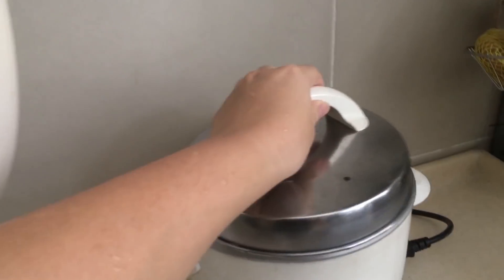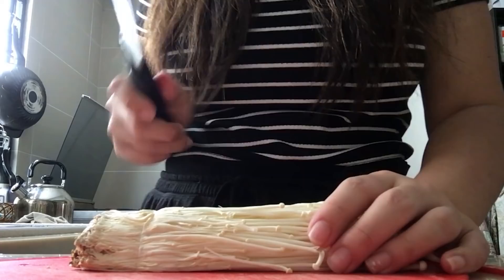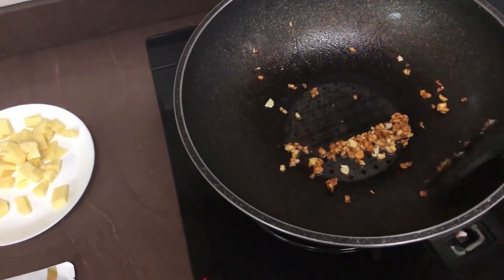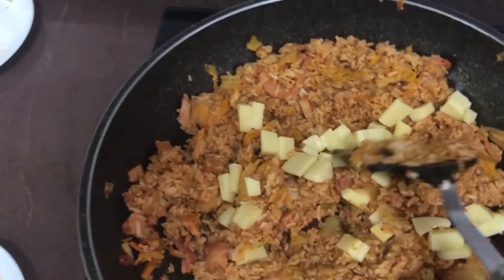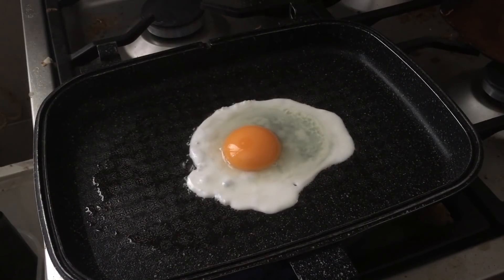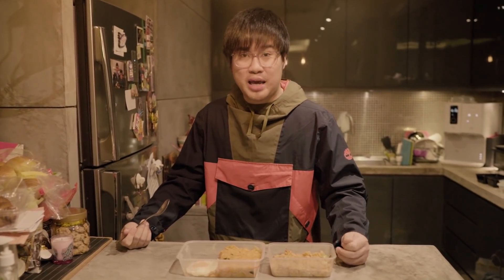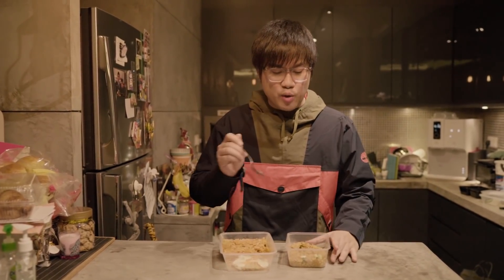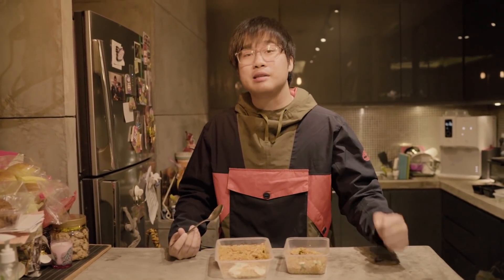How to Cook Kimchi Fried Rice 김치볶음밥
Lockdown Cook-off: We have Dannelle and Crispayne going against each other to cook Kimchi Fried Rice today!
How does Jin think about their cooking skills?

Edited by: Dannelle
Intro by: Crispayne